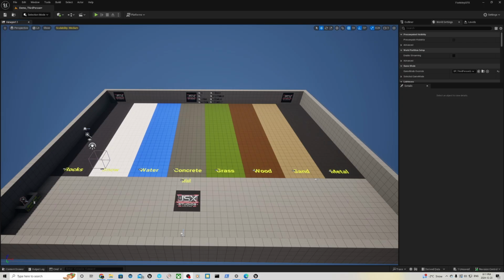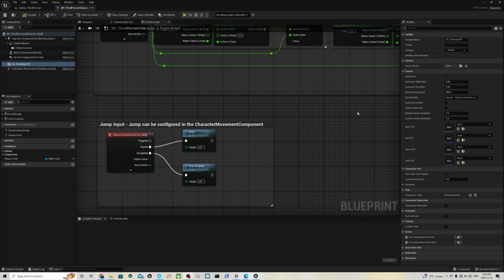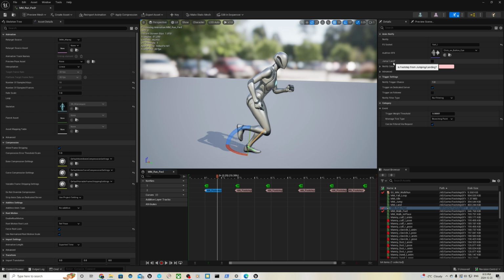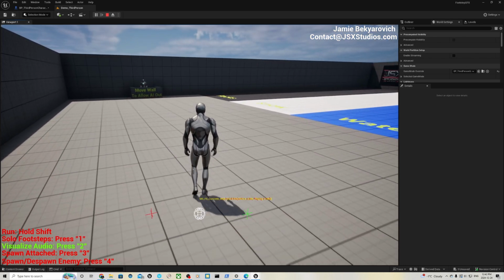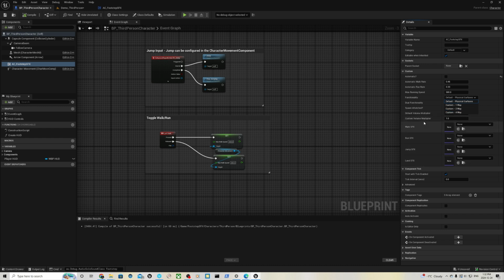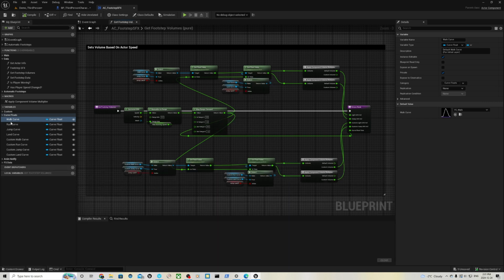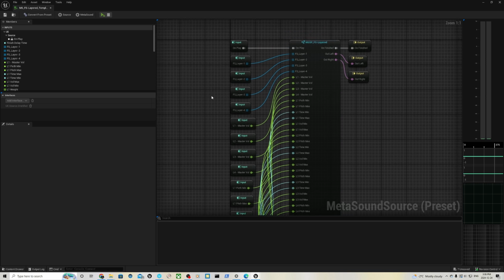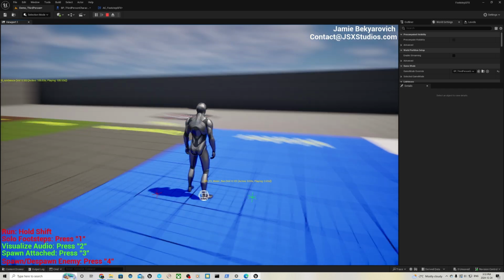Unreal Engine Footstep SFX System - Official Video Documentation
This Video Serves As The Official Documentation For My Unreal Engine Footstep SFX System Which Is Available To Purchase On The FAB Marketplace Or On My Website.
Links At The Bottom Of The Description

0:03 - Introduction
0:25 - 1.0 Initial Setup
1:23 - 1.1 Physical Surface Settings
3:33 - 1.2 Adding Component To Character
3:58 - 2.0 Custom Settings
5:16 - 2.1 Automatic Mode VS. Standard Mode
9:41 - 2.2 Walk/Run Retriggering Rates & Max Running Speed
12:26 - 2.3 Animation Notifies
17:24 - 2.4 Functionality Settings
20:26 - 2.5 Audio Spawn Modes
25:04 - 2.6 Volume Multipliers
27:09 - 2.7 Utilizing Custom SFX
33:50 - 2.8 Customizing Float Curves
37:49 - 3.0 Creating New Sounds
39:18 - 3.1 Defining And Adding New Physical Surfaces
41:53 - 3.2 Using And Customizing Metasound Templates
48:04 - 3.3 Assigning Additional Sound Systems For Custom Surfaces
50:18 - 4.0 HUD Controls
52:13 - Conclusion